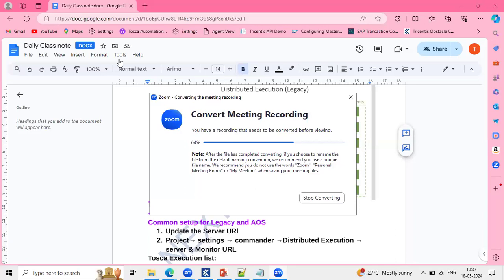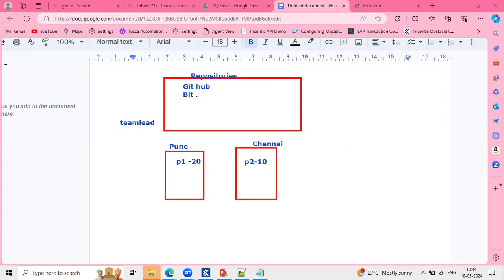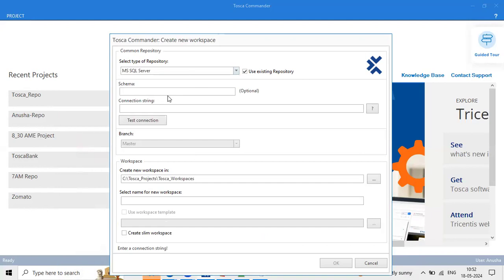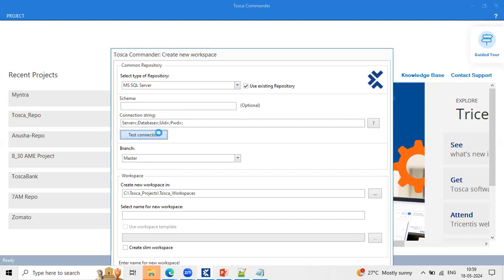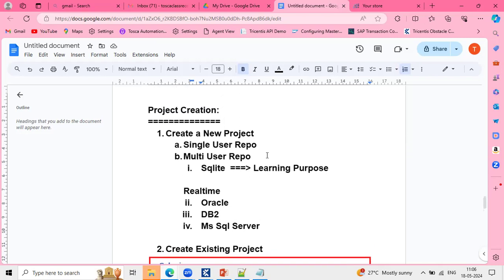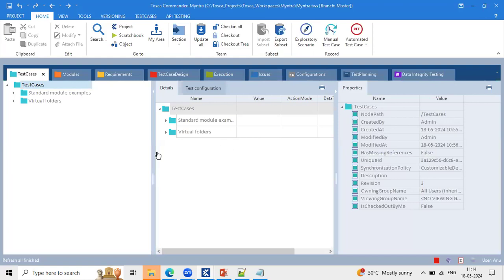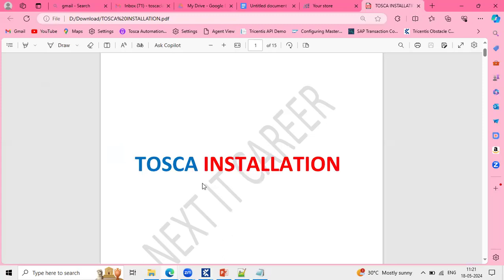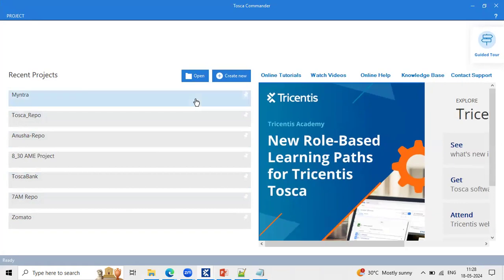Demo Class 18.05.2024